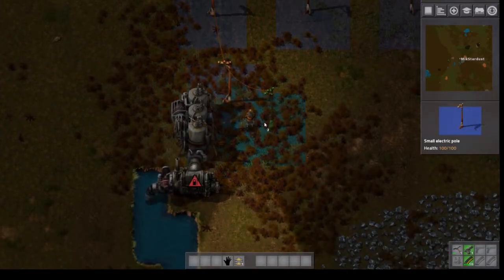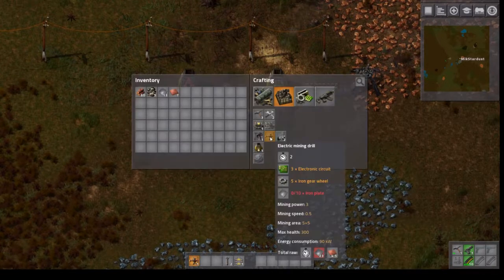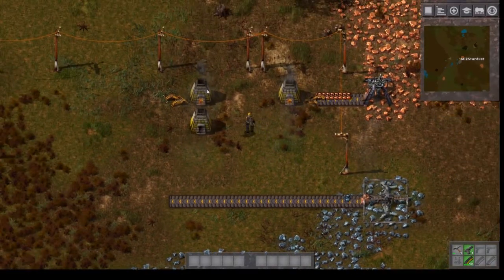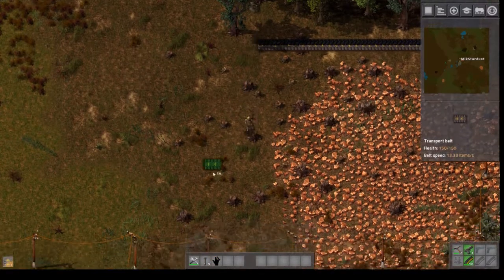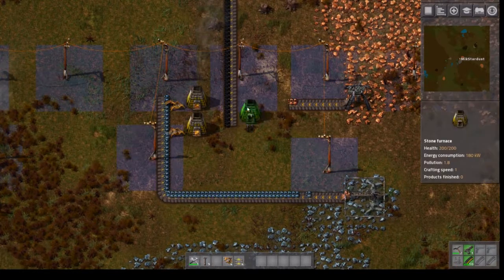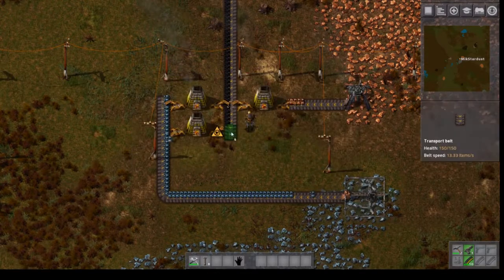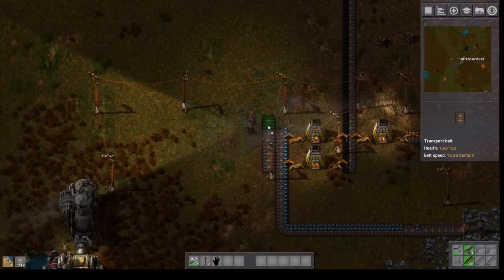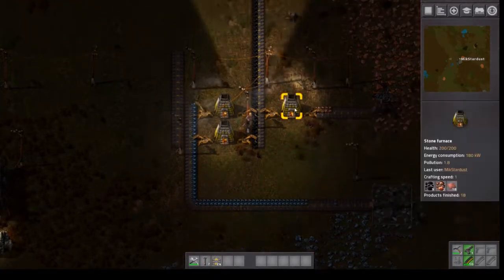Factorio: Session 2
In this session I correct the error created while setting up my power plant and establish my main coal line into my foundry, as well as begin to set up my factory for research potion automation.